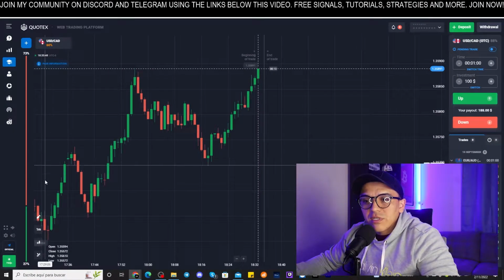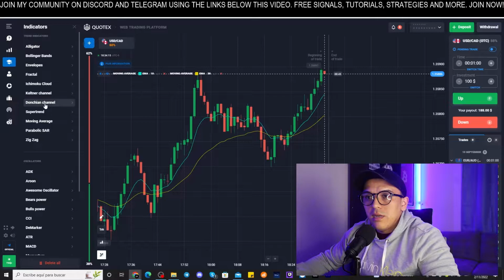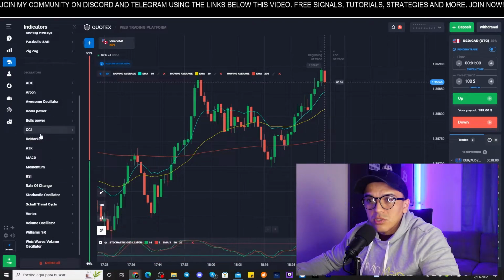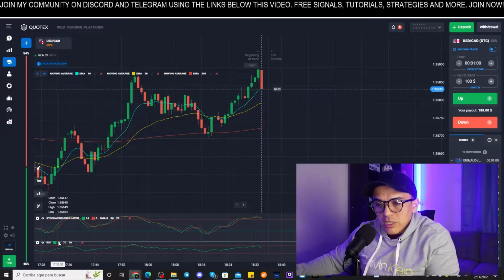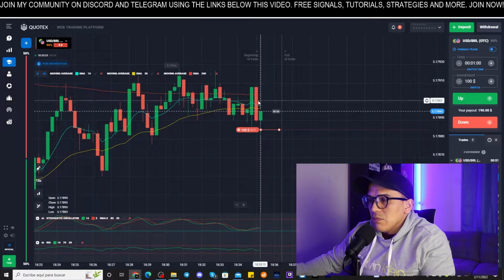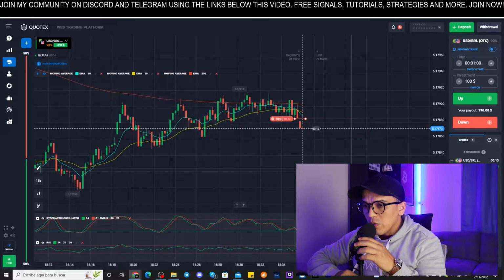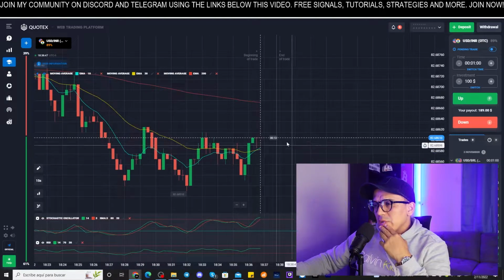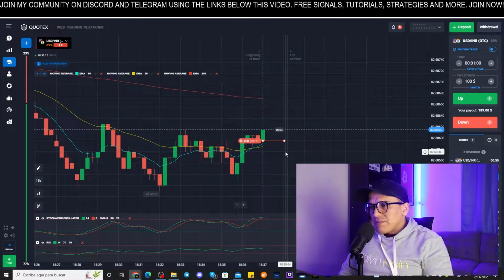A SIMPLE, BUT VERY EFFECTIVE STRATEGY FOR BINARY OPTIONS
I MADE $2000 IN 3 DAYS WITH THIS STRATEGY.

3 EMA
EMA 200
EMA 30
EMA 10
STOCHASTIC & RSI
CHARTS 15 SECONDS